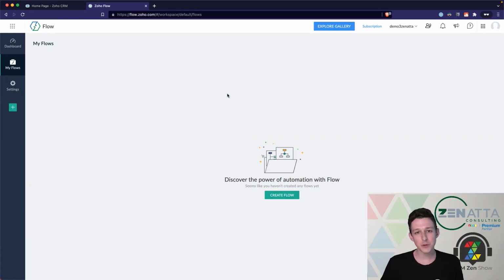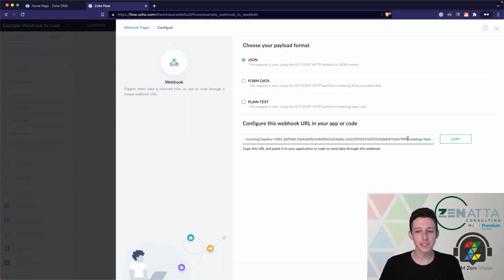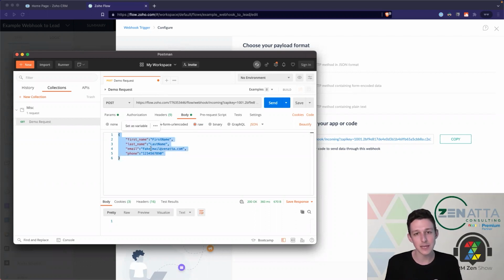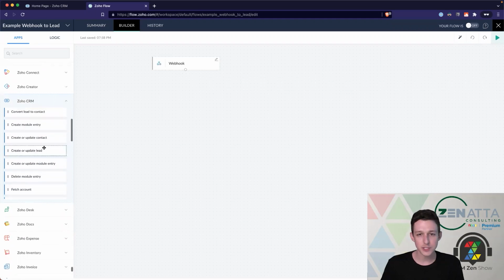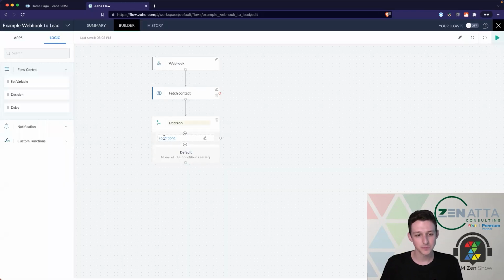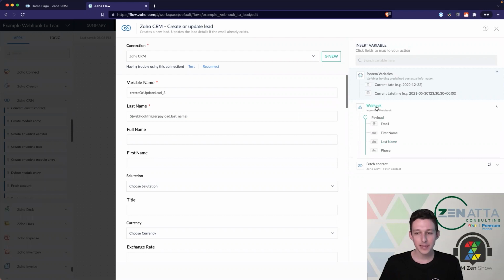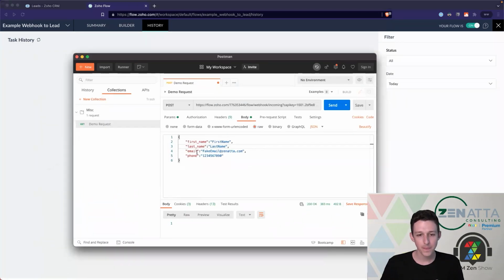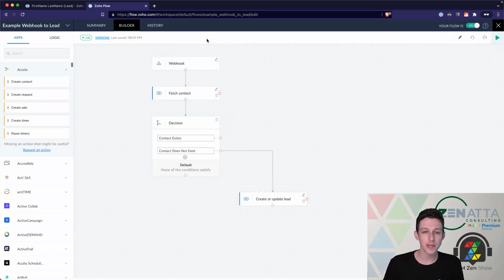Creating a Webhook with Zoho Flow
In this video, Tyler walks you through how to create a Webhook with Zoho Flow.

🎬 TIME STAMPS 🎬
--0:00 Intro
--0:47 What is a webhook and use cases
--2:00 Creating a flow
--3:55 Using Postman
--6:00 Testing Endpoints
--7:20 Building the webhook
--15:30 Webhook history